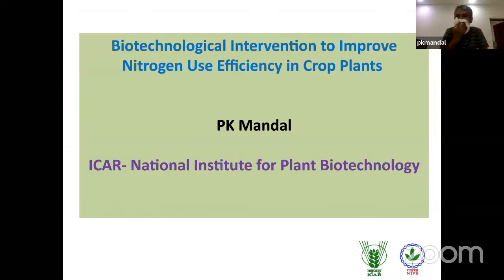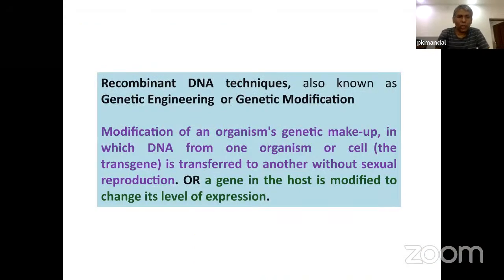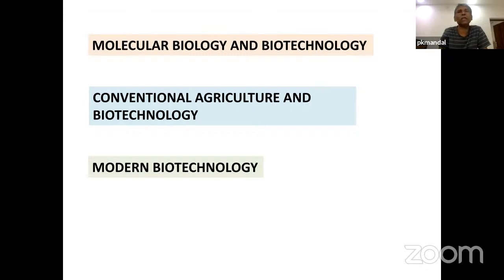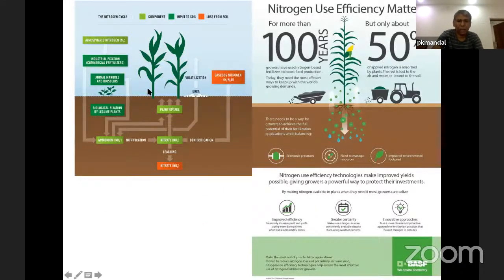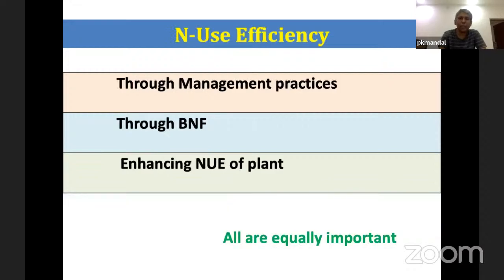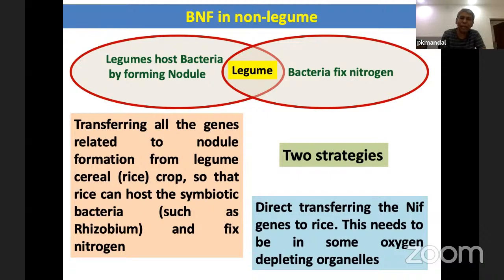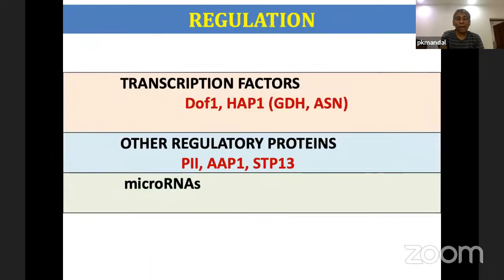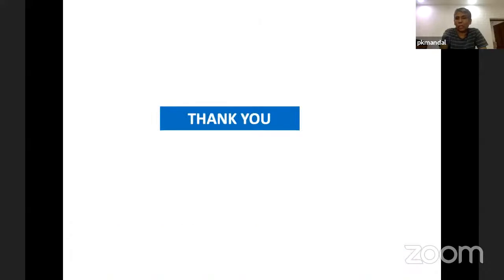BIIS-9,Day-9:Biotechnological intervention....Use Efficiency in crop plants by Dr. P. K Mandal